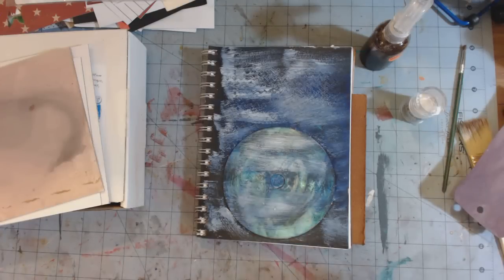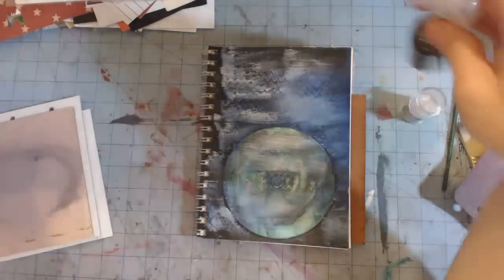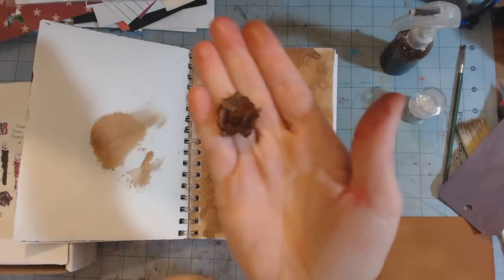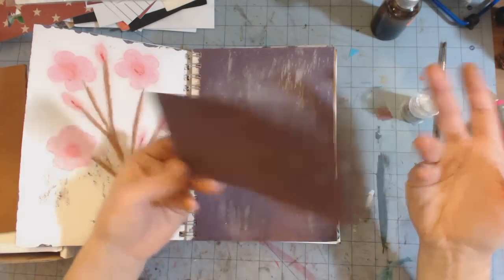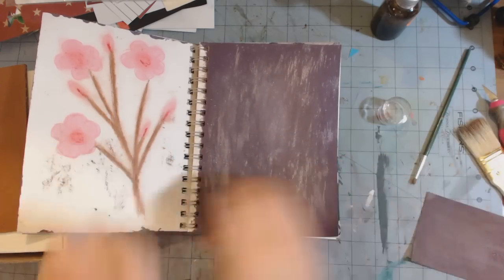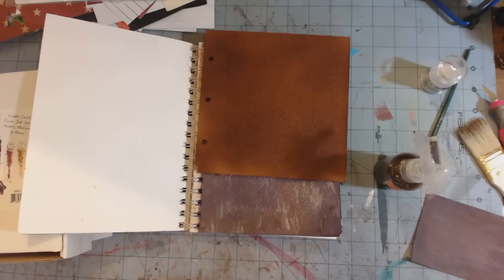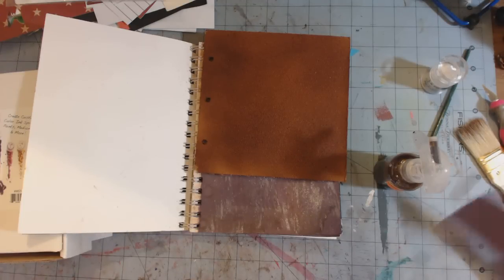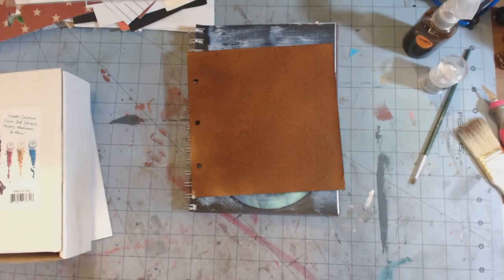Color Lab - DIY paint kit by Marion Smith Designs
omg omg. I love this kit!!